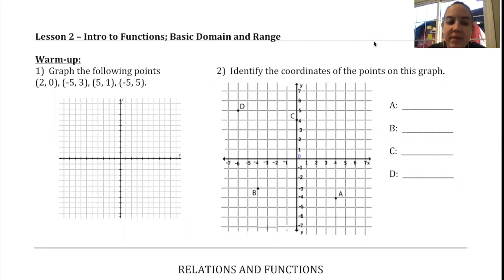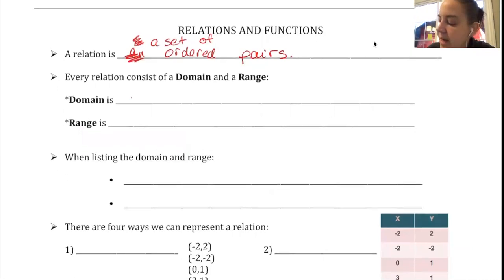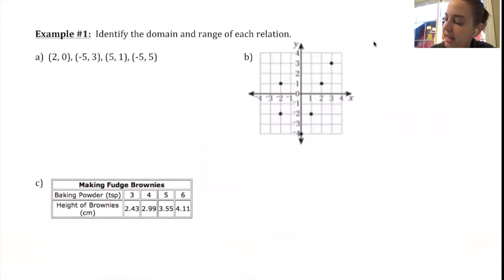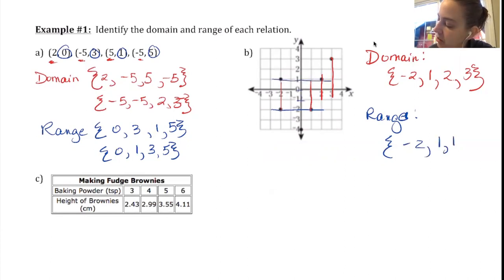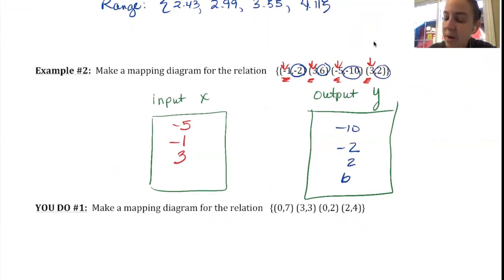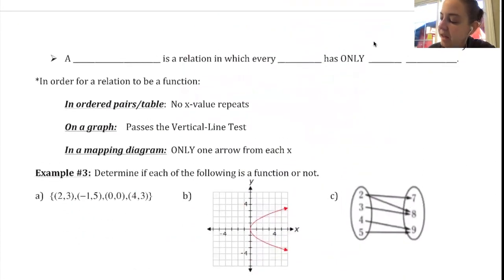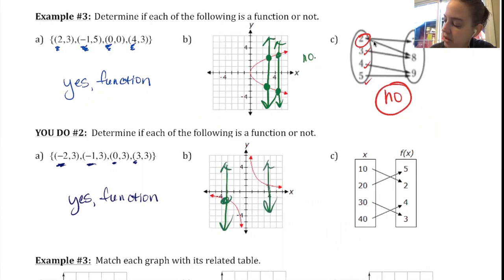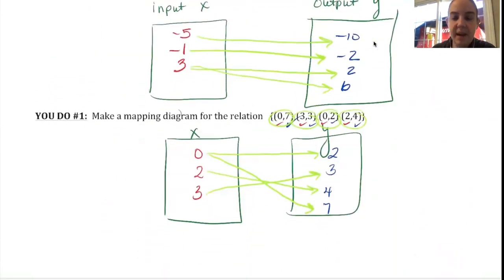Alg 1 Unit 3 Lesson 2